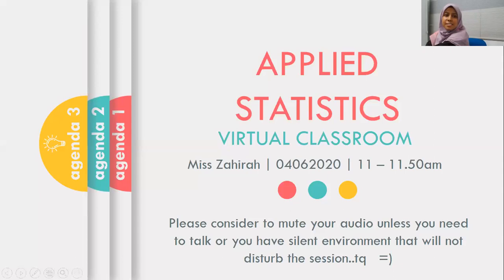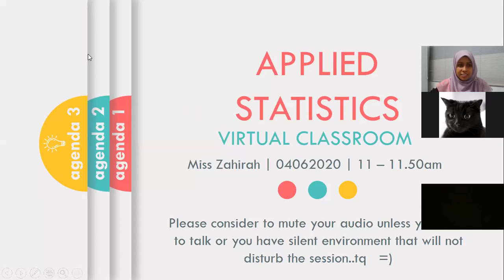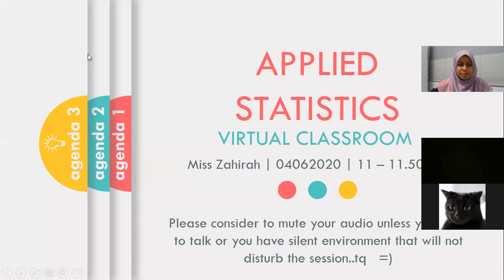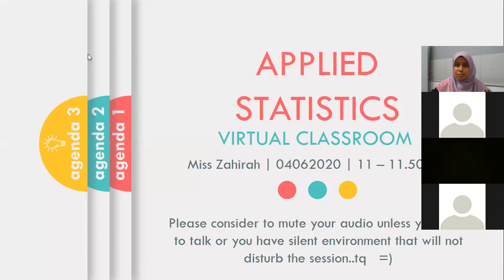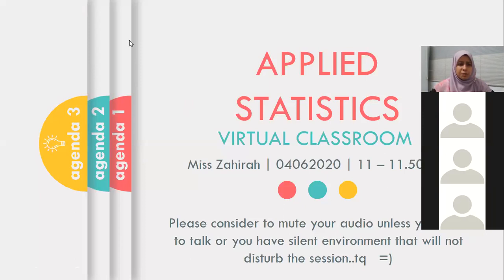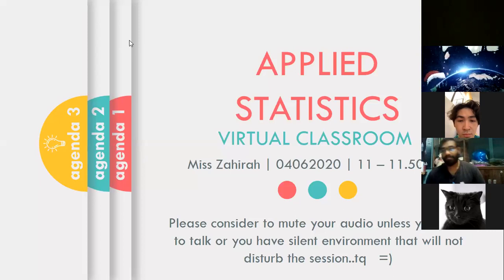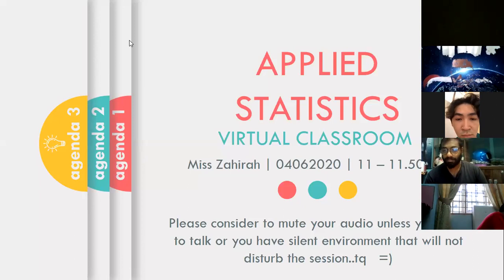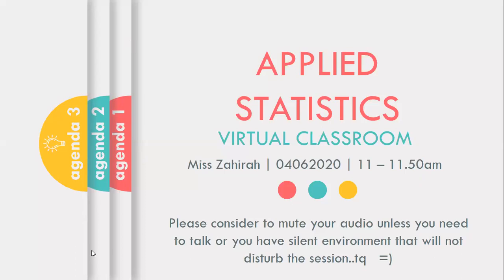16P Week 6 VC MissZahirah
This video was recorded on the 4th June 2020 together with 16P students. The virtual class agenda are as follows,
1. New norms highlights
2. Critical value for Chapter 2.6
3. Revision for test.